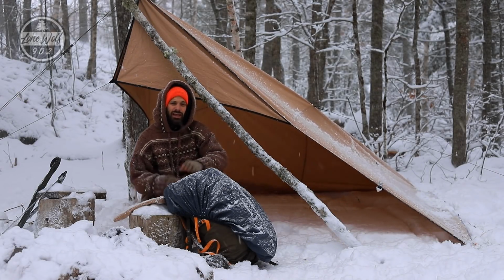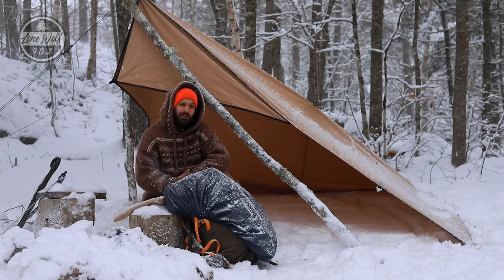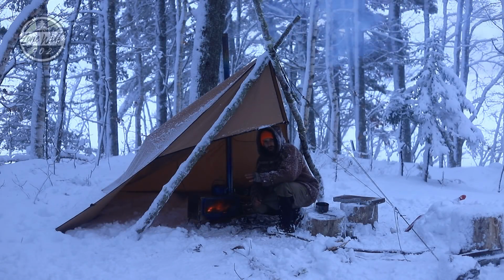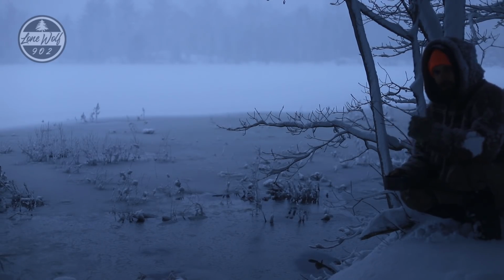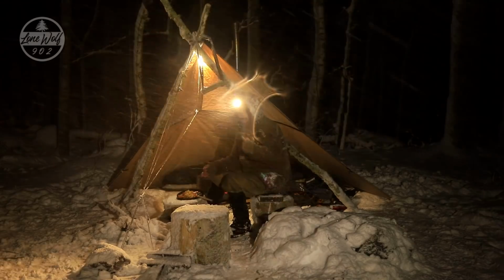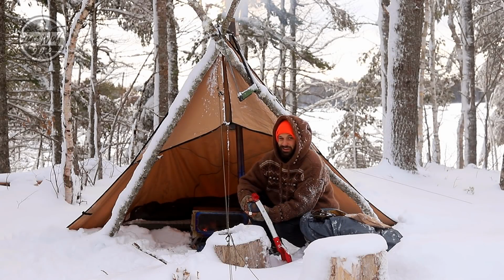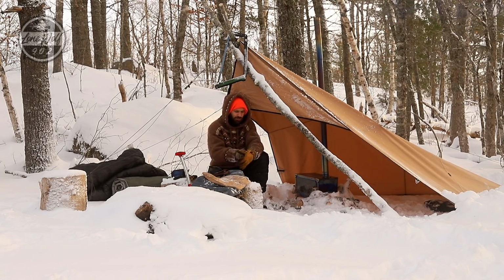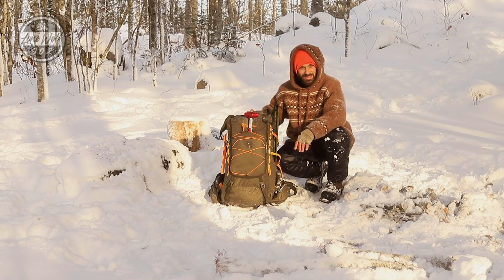Hot Tent Camping In Snow Storm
winter tarp camping in a snow storm. camping alone in a snow storm using a canvas tarp shelter and wood stove during freezing temperature on this winter camping adventure.